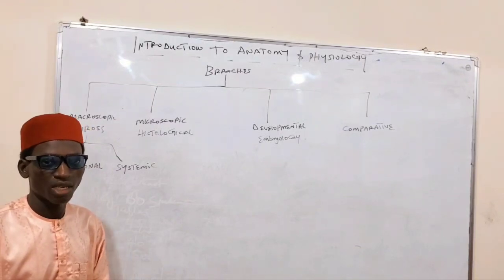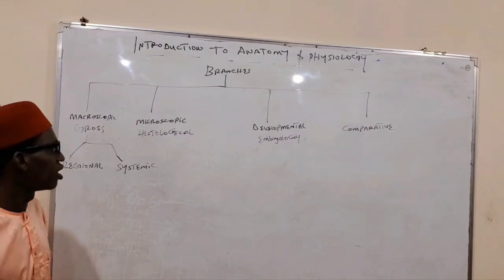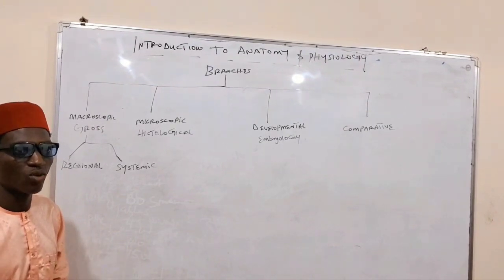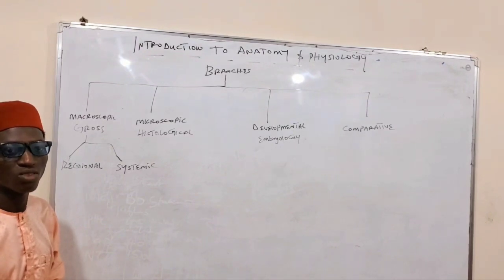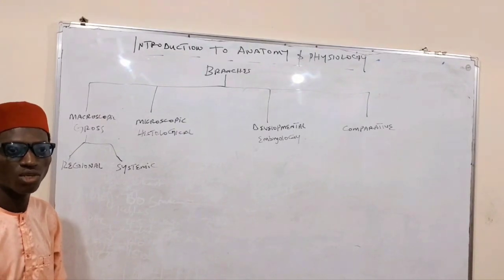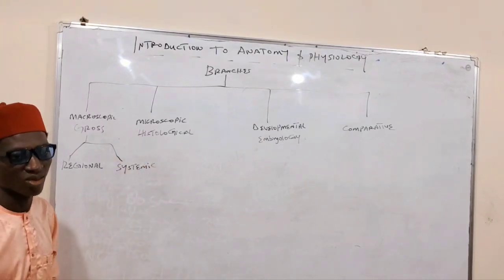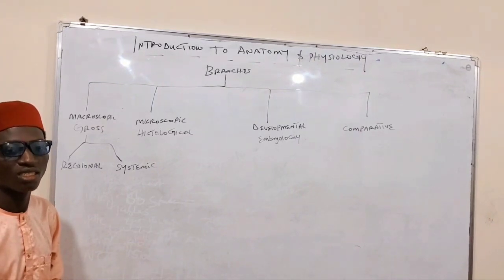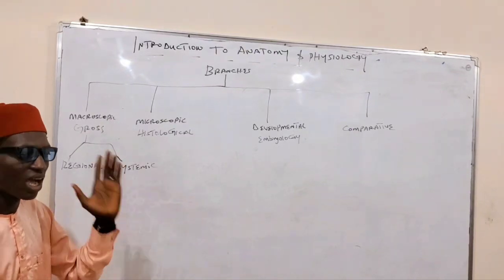Introduction to Anatomy 1